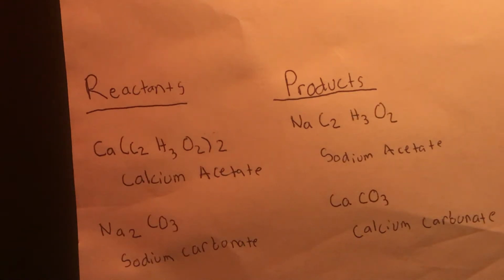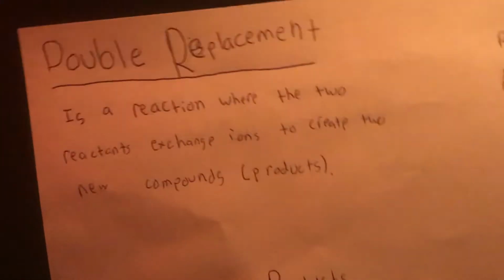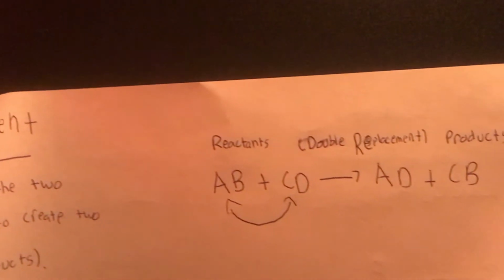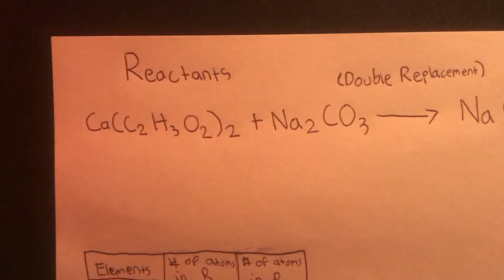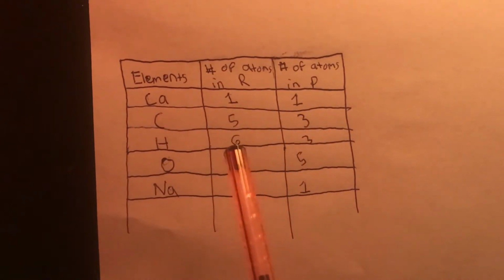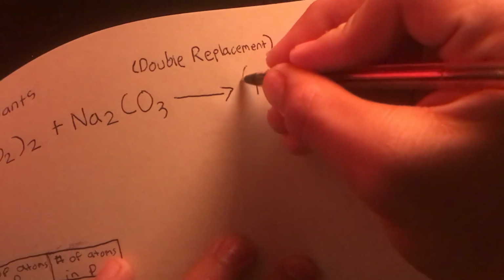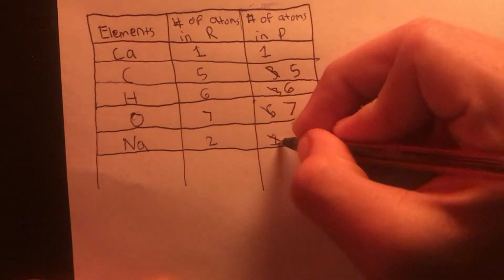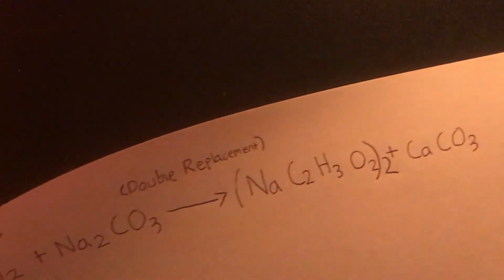Double Replacement Chemical Equation